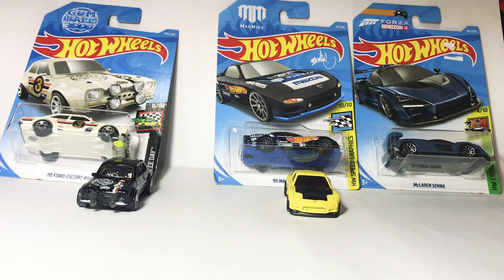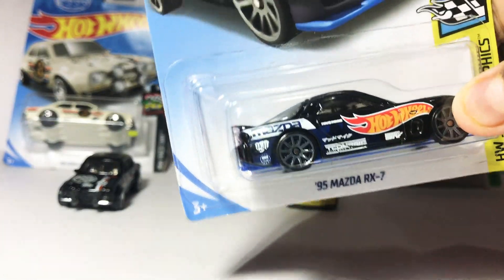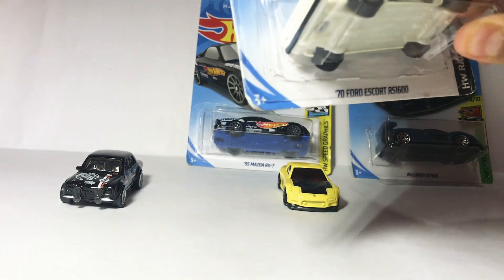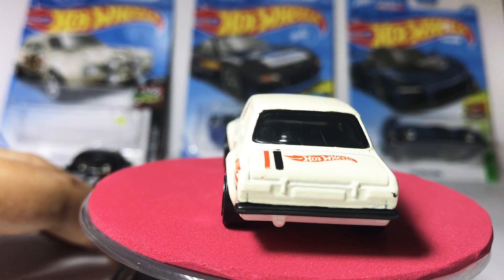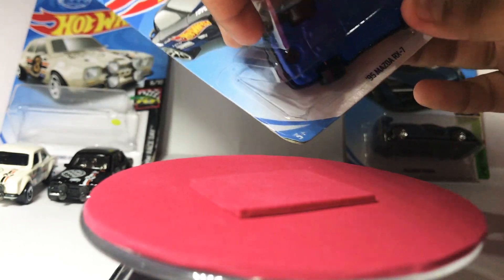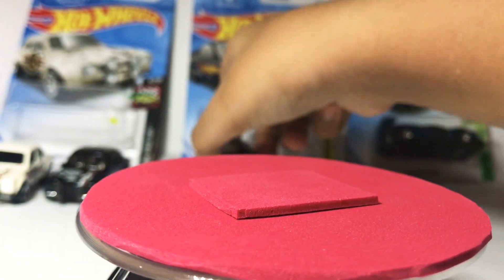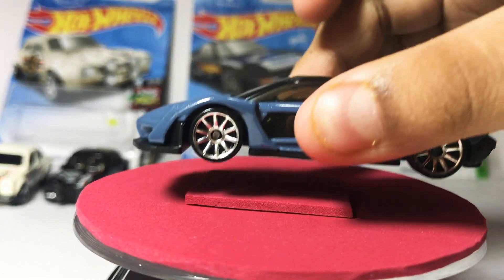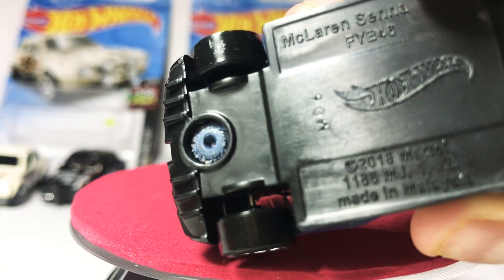Hot Wheels Ford Escort RS1600 Mazda RX7 McLaren Senna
Hot Wheels
Ford Escort RS1600
Mazda RX7
McLaren Senna